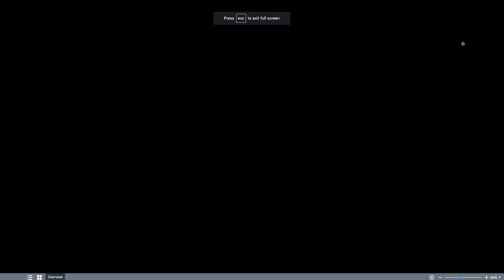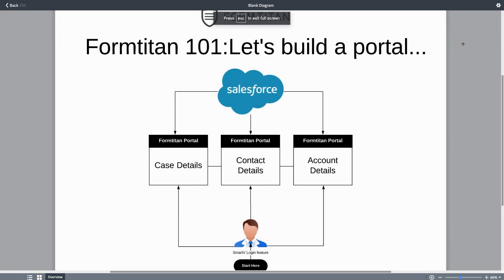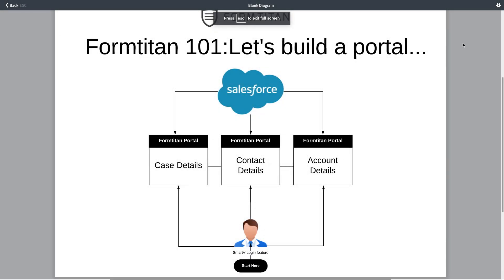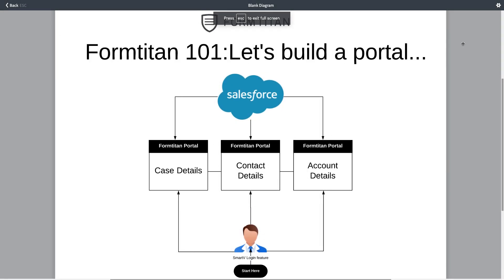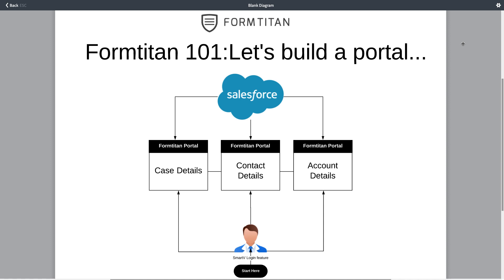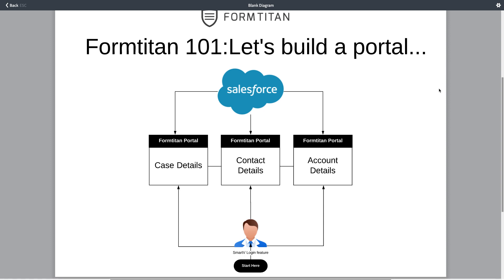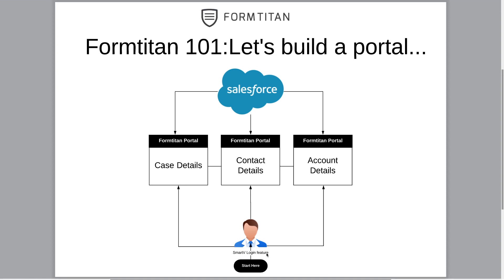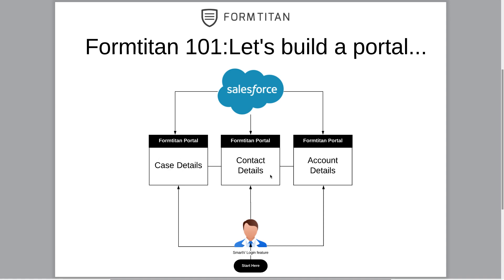Experience Cloud Alternative | Overview of Salesforce Portal | Titan Web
An overview of Salesforce Portal and Titan Web, a leading Experience Cloud Alternative. Explore our website for in-depth articles and resources

Don't forget to hit the "LIKE" button if you found this helpful!

Since this video was first posted, Titan Web has been enhanced and upgraded. Check out a recent playlist covering the latest developments